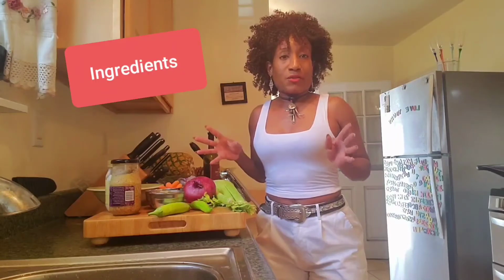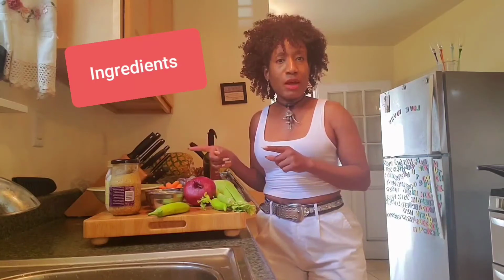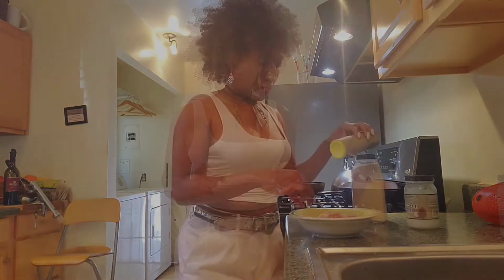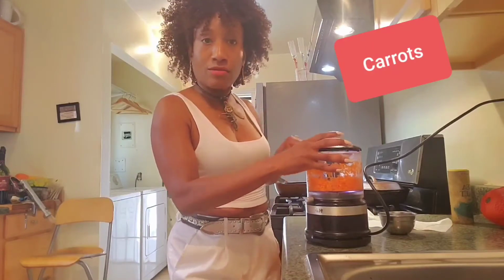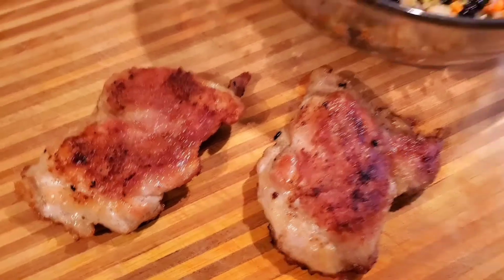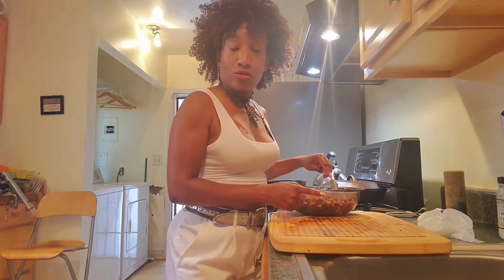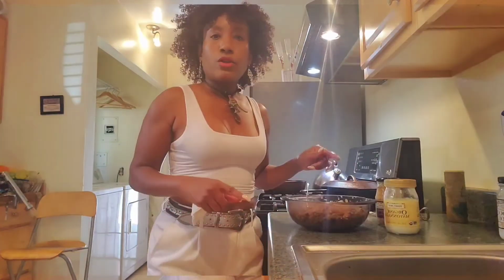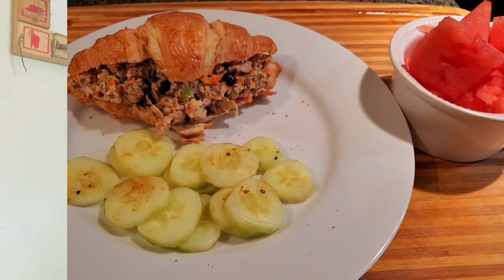CHICKEN SALAD RECIPE - Chicken Salad Sandwich Recipe with Amazing, Mouthwatering Ingredients!!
This chicken salad recipe is loaded with exciting ingredients that tempt the taste buds!

Make it and enjoy.

Think Sublime Thoughts!